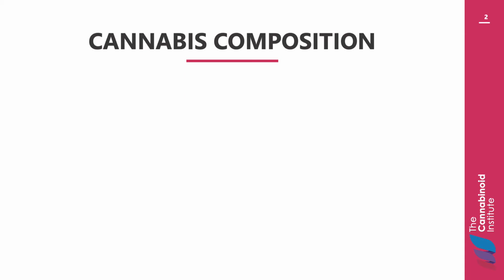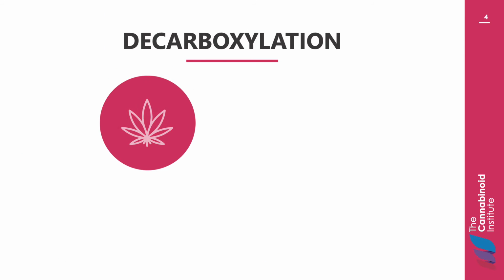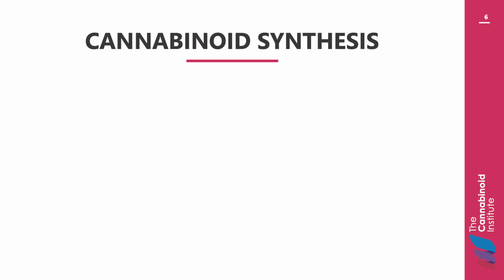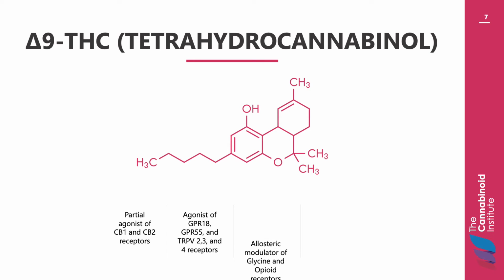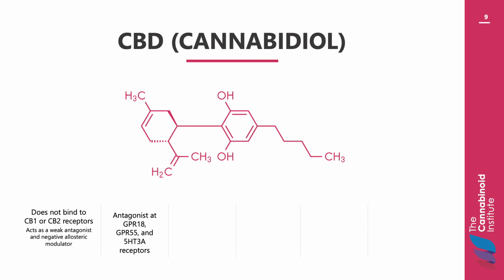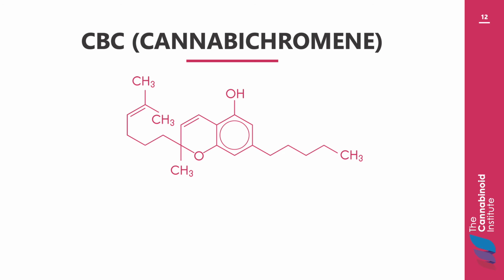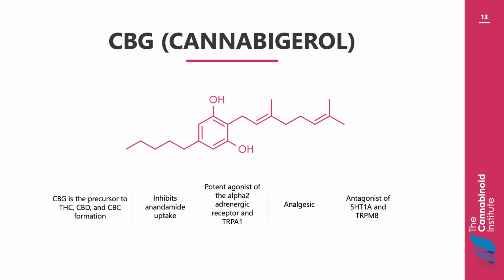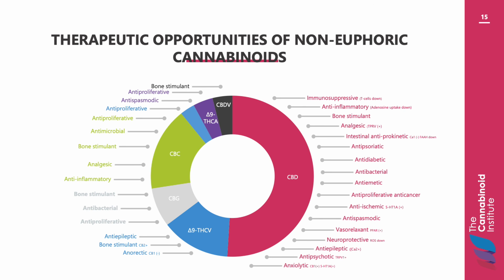The Cannabis Plant- A Clinical Perspective (Part 3/5)